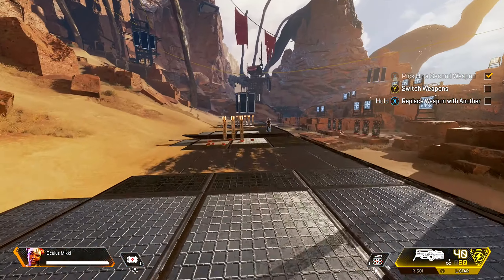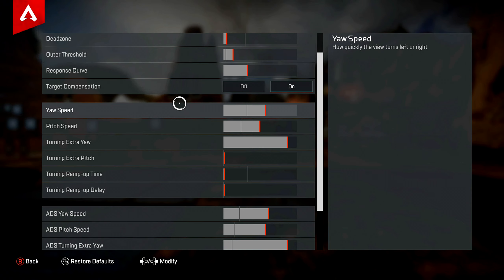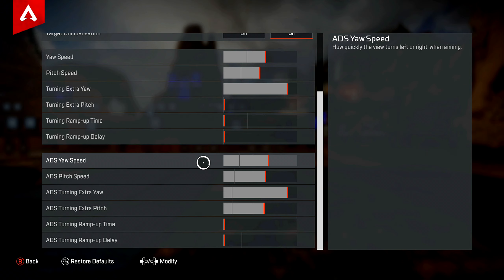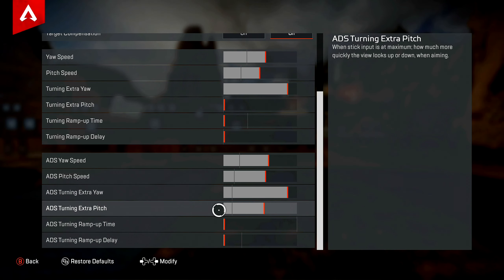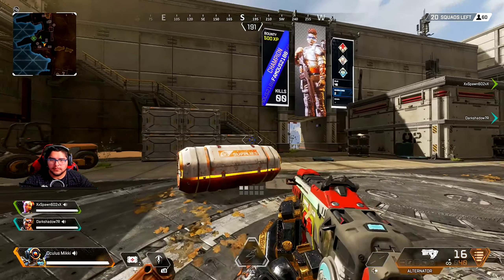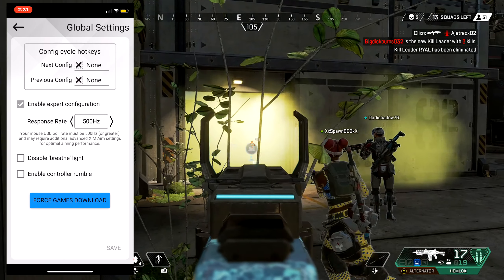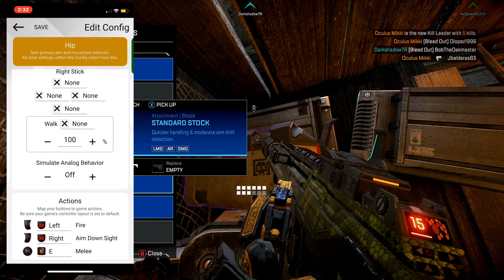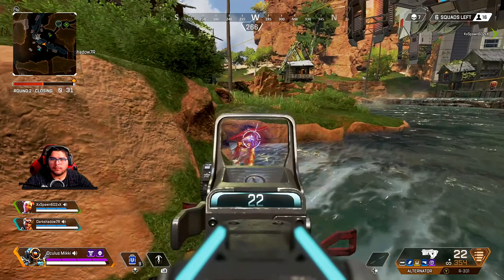New Best Xim Apex Legends Settings For Season 2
Hey everyone this is Joe or Oculus Mikii, the Settings are here! Season 2 here we go again time for Xim to take the lead. Please don't forget to leave a (LIKE) if you enjoyed! God bless!

Remember I love all of you just the way Jesus Christ told us to.
Settings require 702 update.

Gaming gear that I use & recommend, For PC & Console

1440p 144hz Monitor